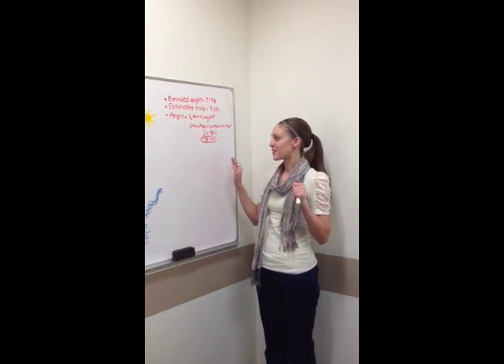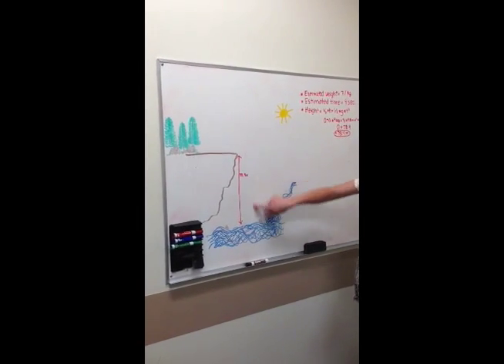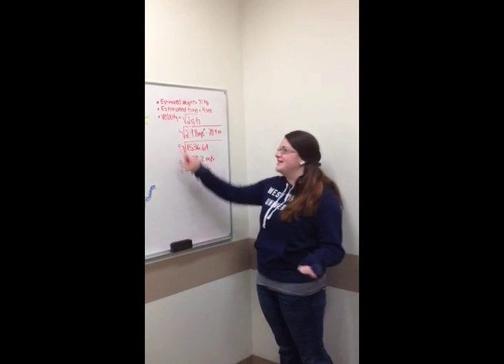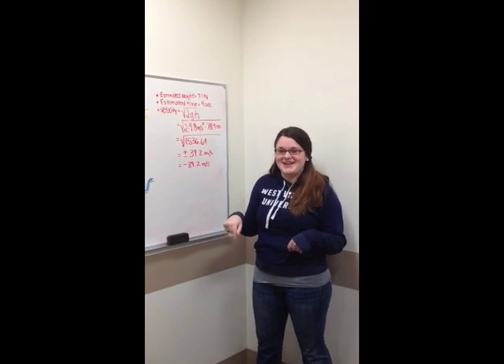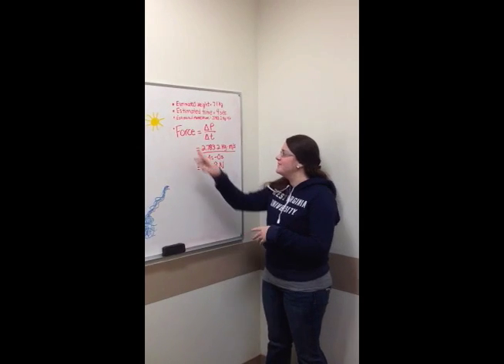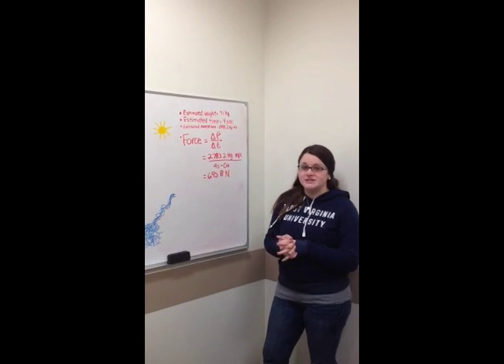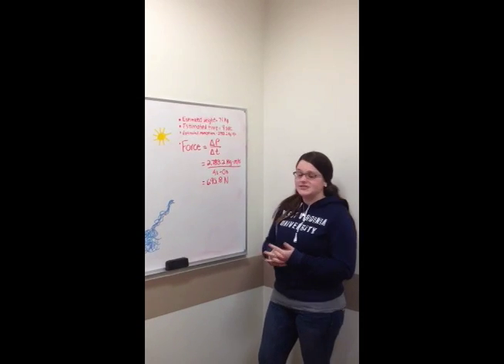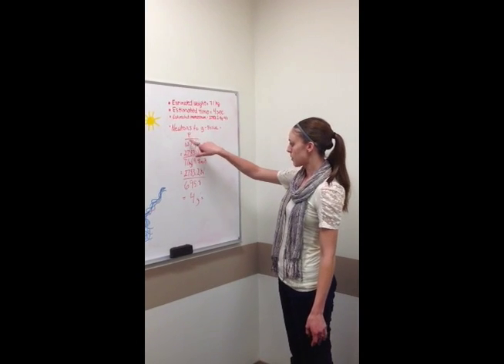Free Falling Body Physics 101 11:30